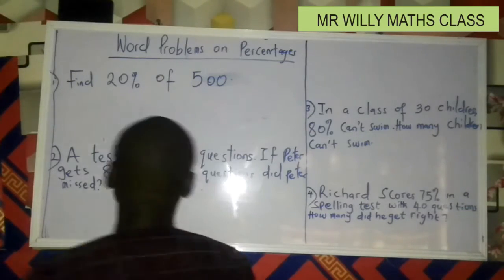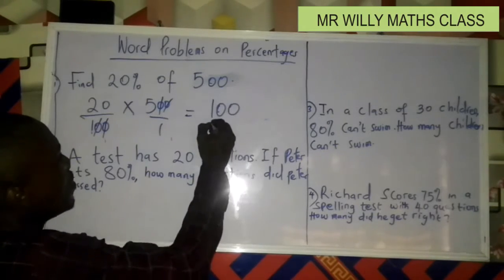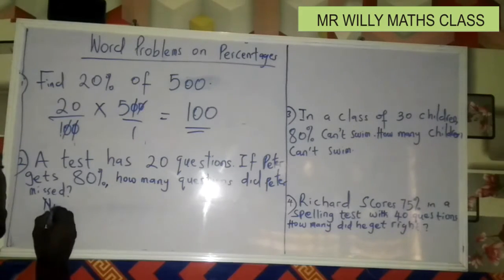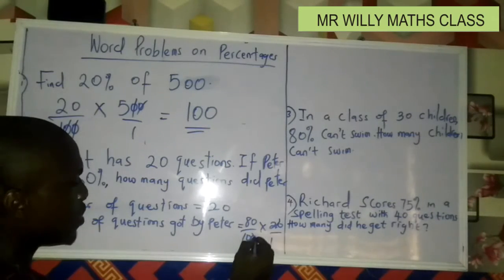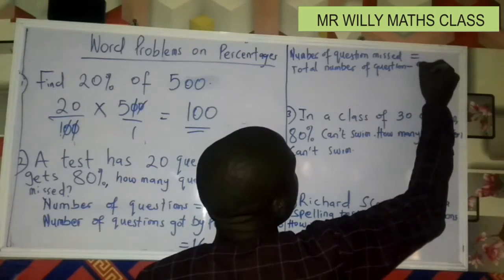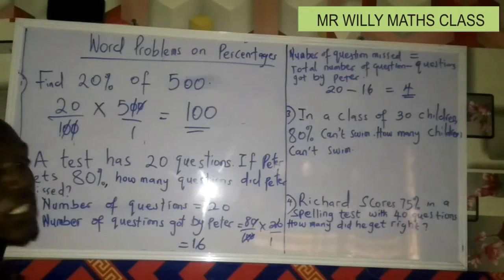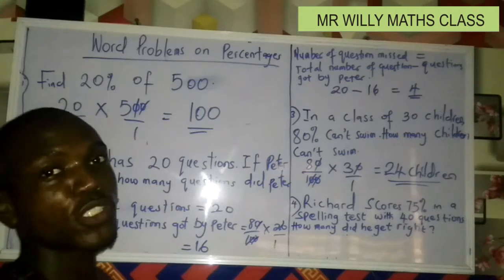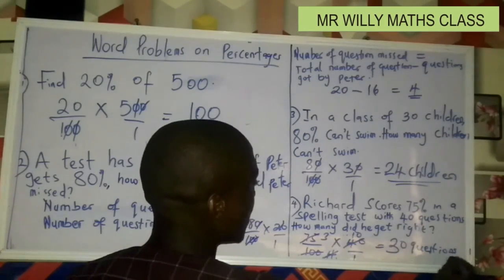How To Solve Word Problems On Percentage Without The Help Of Your Teacher